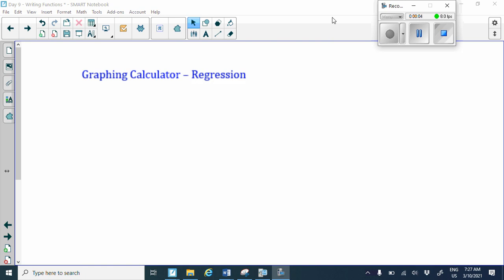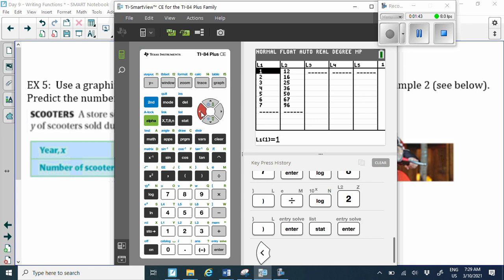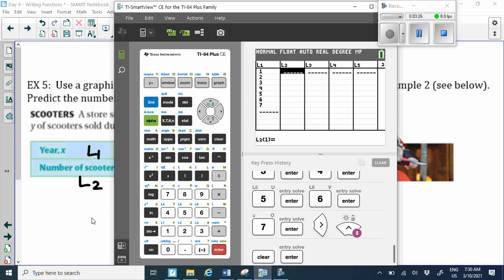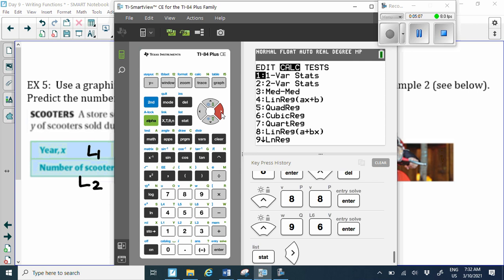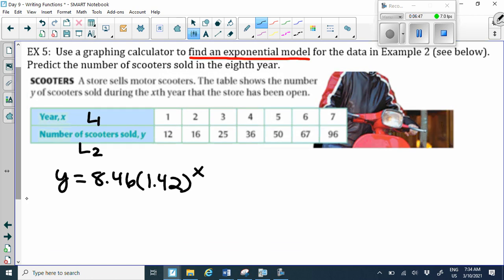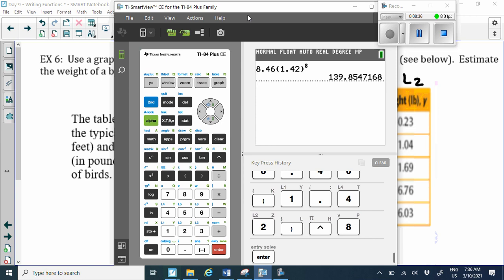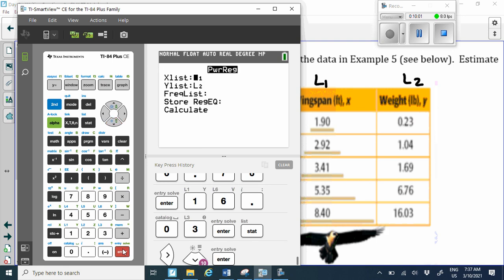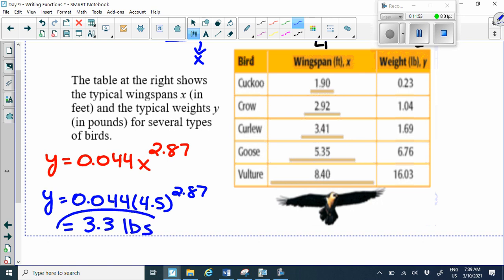AS Algebra 2 - Day 9 Part 3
Using a graphing calculator to find an exponential or power model for a set of data.